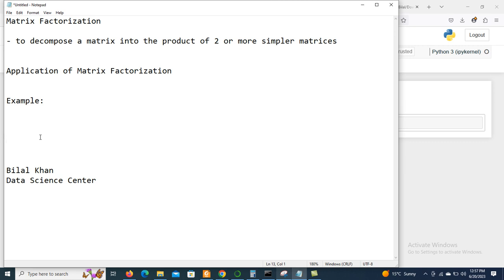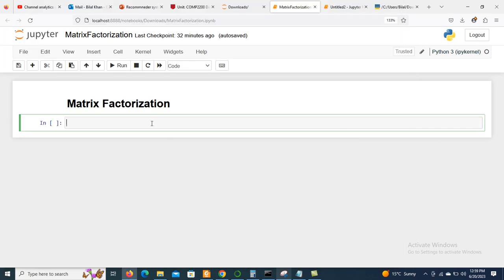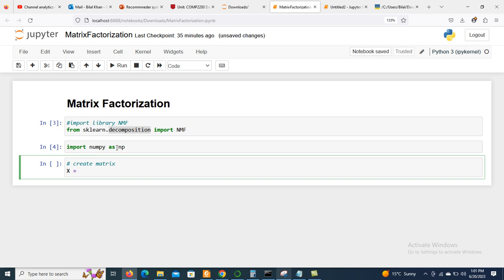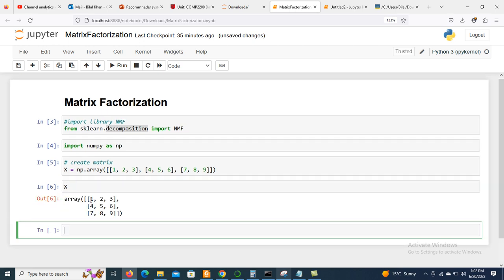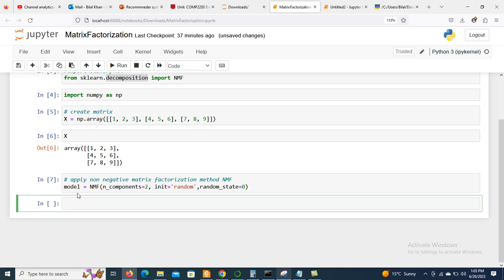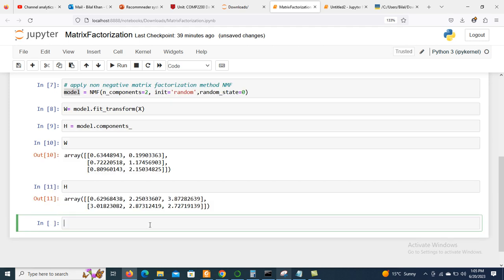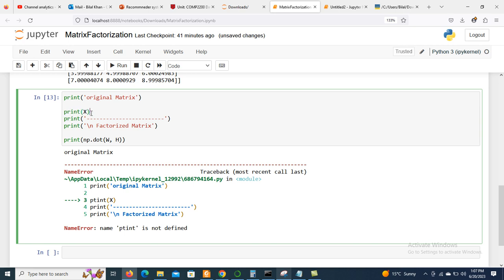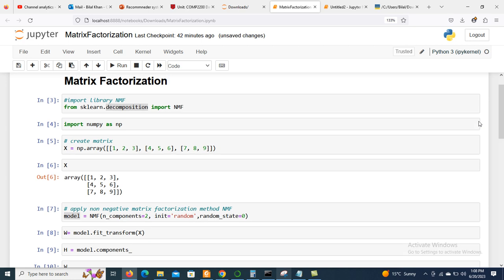Exploring Matrix Factorization with Python: A Step-by-Step Tutorial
Matrix factorization is a technique used in linear algebra and data analysis to decompose a matrix into the product of two or more simpler matrices. The goal is to find a low-rank approximation of the original matrix, which can help with various tasks such as dimensionality reduction, data compression, and collaborative filtering.

In the context of collaborative filtering, matrix factorization is commonly used for recommendation systems. The idea is to represent users and items as vectors in a latent space, where the inner product of these vectors predicts the user's preference for a particular item. By factorizing the user-item rating matrix into two lower-dimensional matrices, one representing users and the other representing items, we can estimate missing ratings and make personalized recommendations.